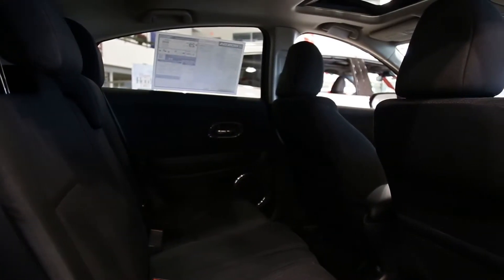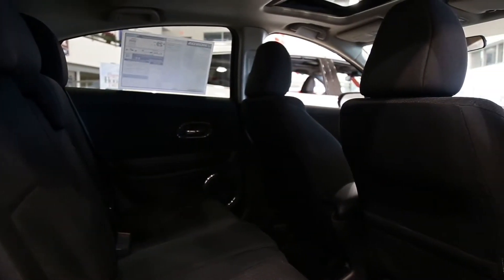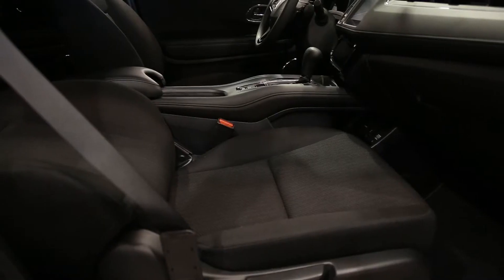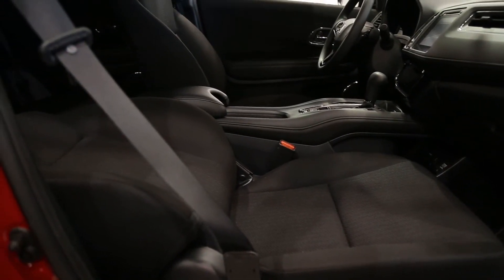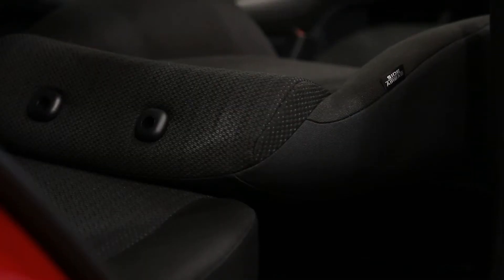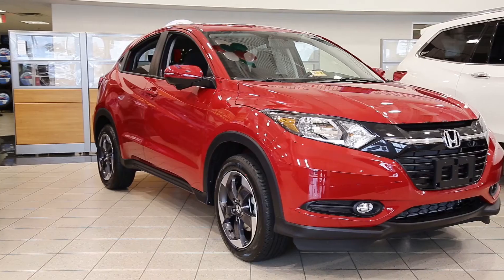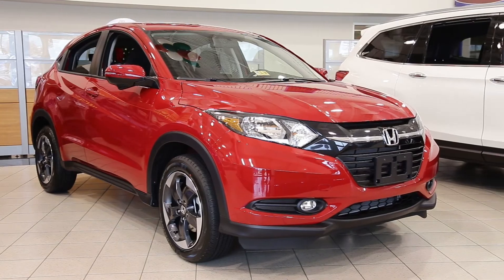Pohanka Honda of Fredericksburg - 2018 Honda HRV EX Fredericksburg VA Richmond VA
Pohanka Honda of Fredericksburg VA Feature Video
60 South Gateway Drive
Fredericksburg VA Richmond VA, 22406